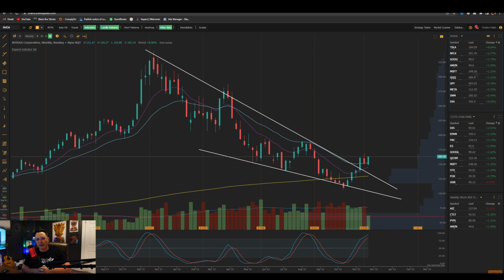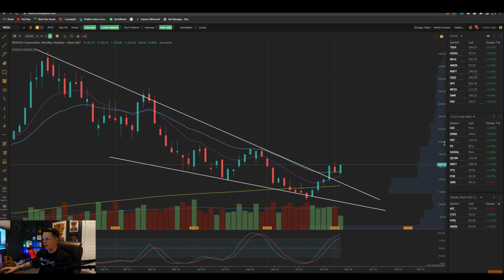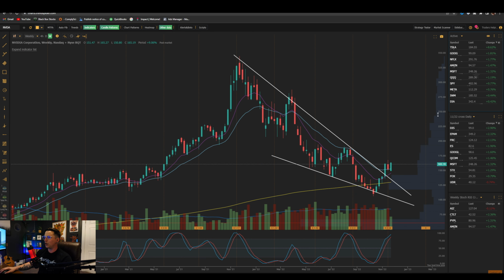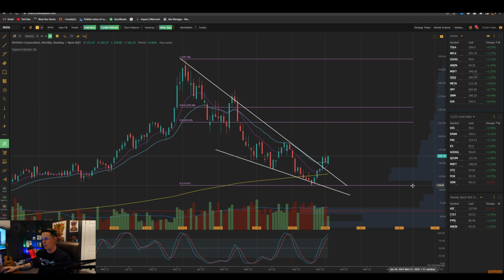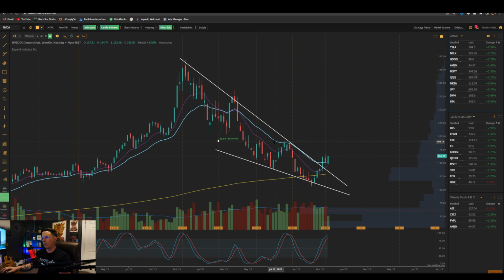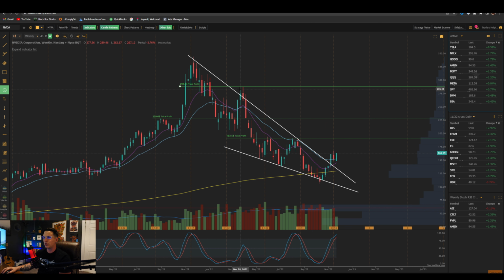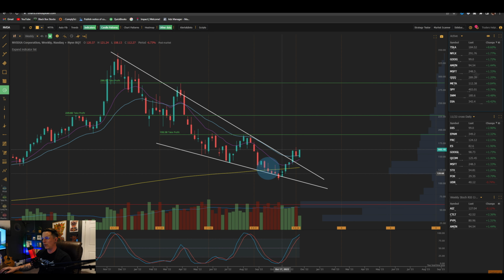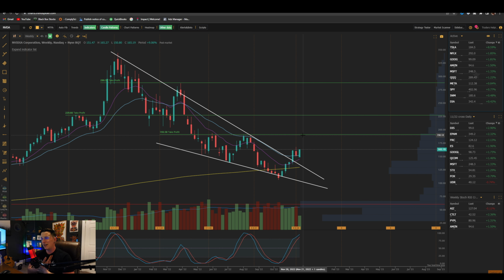NVDA Stock - Breakout over the next 5 months?!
In this video we are going to go over nvda stock and where I see nvda stockgoing in the coming weeks.